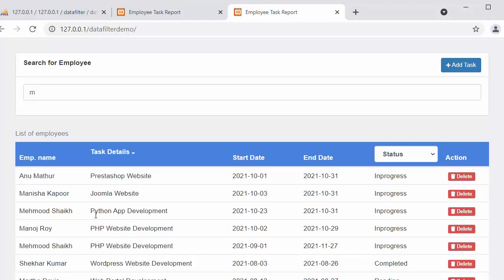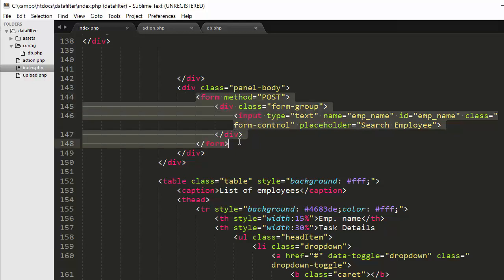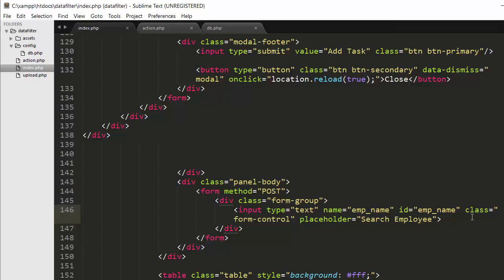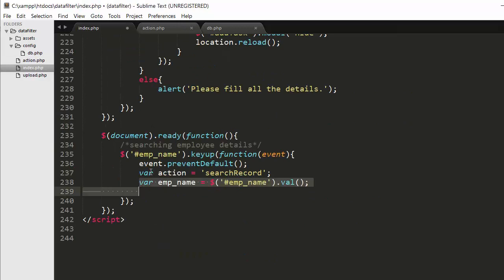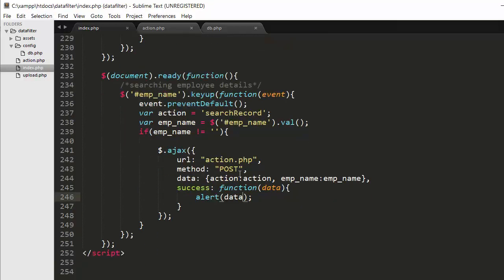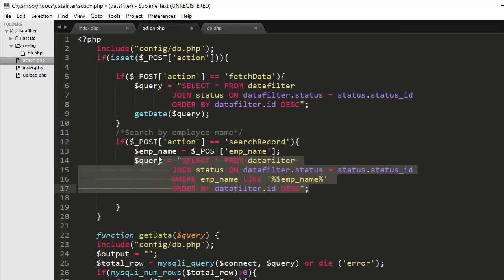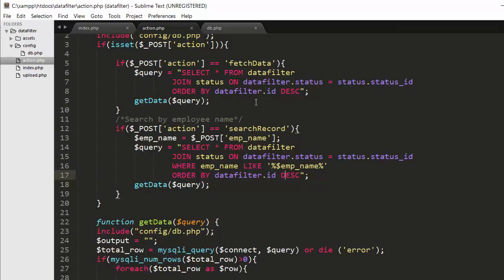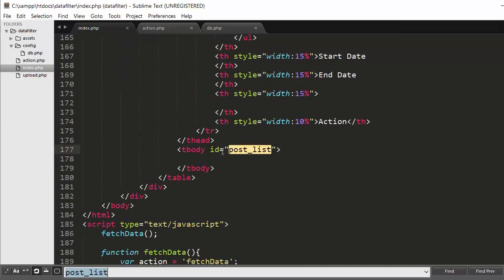Developing the functionality of searching record based on employee name using PHP and AJAX Part-4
Developing the functionality of searching record based on employee name using PHP and AJAX is a video tutorial for beginners.

Developing the functionality of searching record based on employee name using PHP and AJAX is a video tutorial for beginners to learn the basic concepts of PHP programming and performing various operations with MySQL database and PHP language. In this video will discuss about searching or filtering records from MySQL database based on a keyword. This video will guide you about making an AJAX post request to MySQL server using PHP and MySQL server.